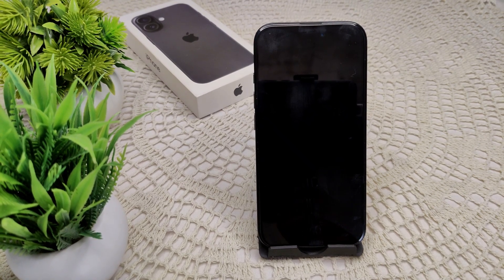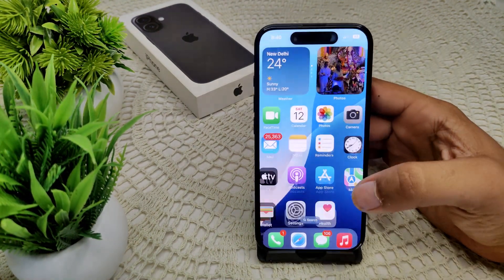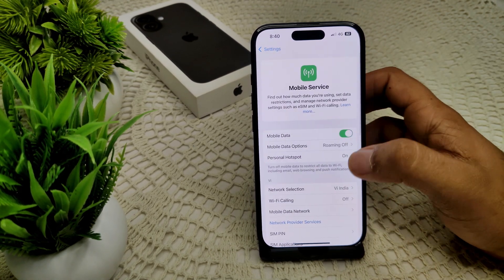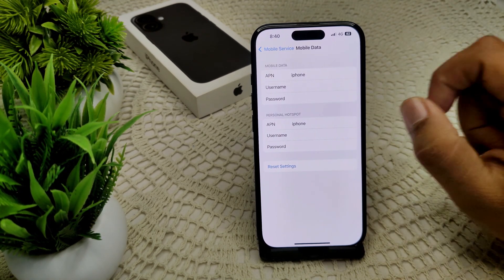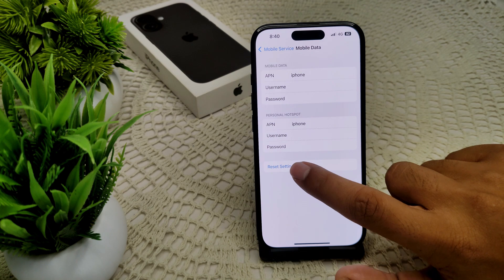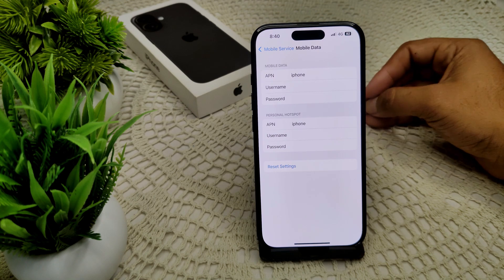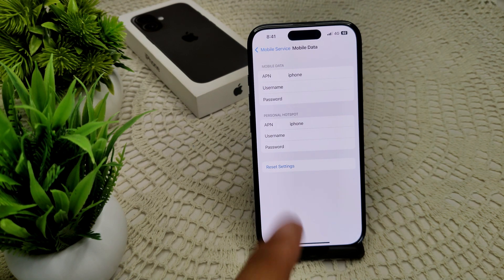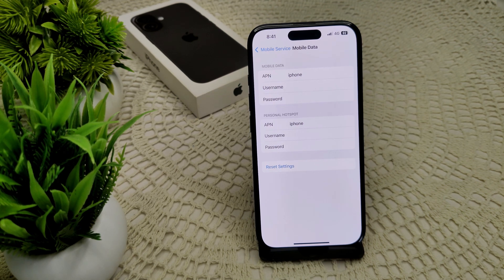iPhone 16/16 Plus: How To Change APN Settings - Add/Change/Setup - iOS 18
In this informative video, we guide you through the process of changing the Access Point Name (APN) settings on your iPhone 16 and iPhone 16 Plus running iOS 18. Whether you need to add, change, or set up your APN settings for better connectivity,